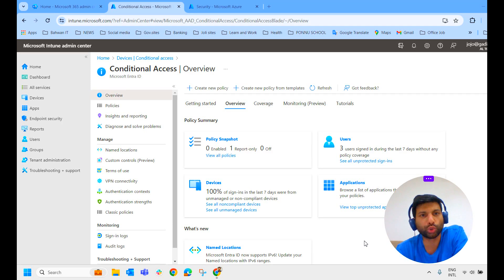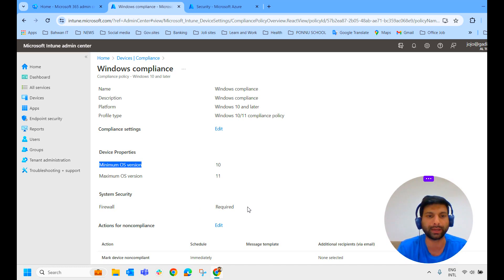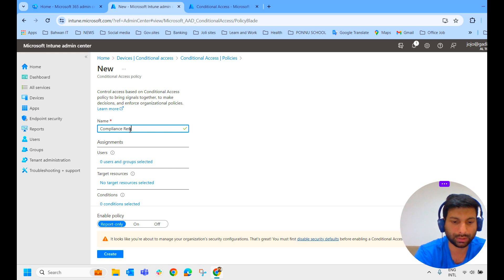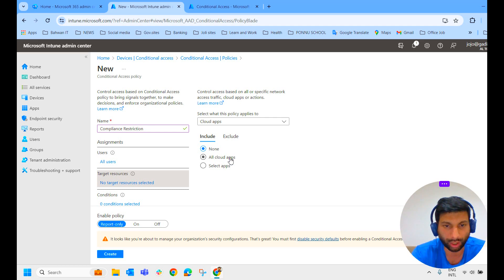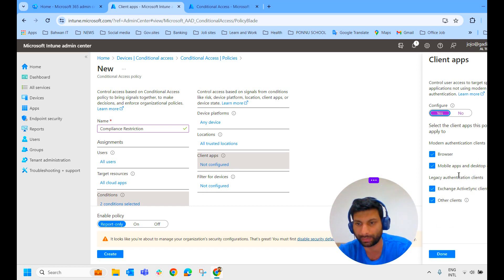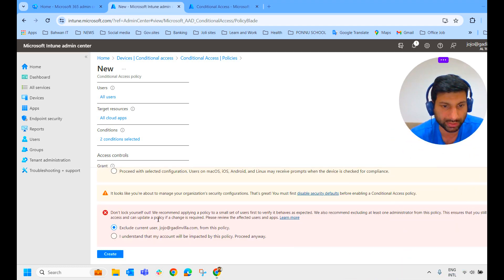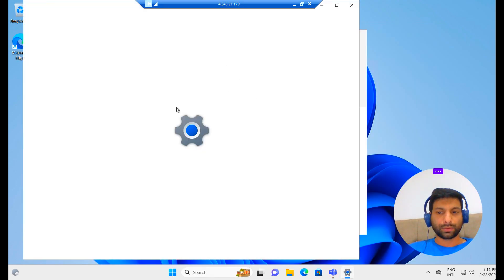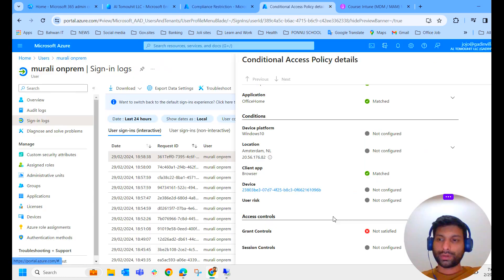How to Create a Device-based Conditional Access Policy with Intune|Microsoft Intune training |Part 6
Microsoft Intune Training For Beginners
Microsoft intune courseMicrosoft intune training

Here's how to create a device-based Conditional Access policy with Intune:

1. Access the Microsoft Endpoint Manager admin center and navigate to Conditional Access:

Sign in to the Microsoft Endpoint Manager admin center.
Go to Endpoint security and then select Conditional access.
Click New policy to initiate the policy creation process.
2. Define the policy details:

Name: Provide a descriptive name for your policy, like "Enforce compliance for accessing company resources."
Assignments:
Users or workload identities: Choose the users or groups to whom the policy applies.
Cloud apps or actions: Select the specific cloud apps or services you want to protect with this policy.
3. Set conditions:

Under Conditions, choose Client apps and define the criteria for the devices the policy applies to.
You can target specific platforms (e.g., Windows, Android, iOS), device categories (e.g., mobile, desktop), or require Intune enrollment.
4. Configure access controls:

Under Access controls, select Grant to define the access behavior for compliant devices. You can:
Require approved client app: Enforce access only through Microsoft-approved apps (like the Intune Company Portal).
Require app protection policy: Mandate app protection policies for accessing organizational data within apps.
Require device compliance: Grant access only to devices meeting your organization's compliance requirements defined in Intune compliance policies.
5. Enable and save the policy:

Under Enable policy, select On to activate the policy.
Click Create to save and enforce the Conditional Access policy.
Additional considerations:

Be cautious when applying policies to all cloud apps, as it might unintentionally block access to essential admin tools. Consider excluding specific user groups or apps if necessary.
Refer to Microsoft's documentation for detailed guidance and advanced configuration options
By following these steps, you can create a device-based Conditional Access policy with Intune to enhance the security of your organization's cloud apps and services.